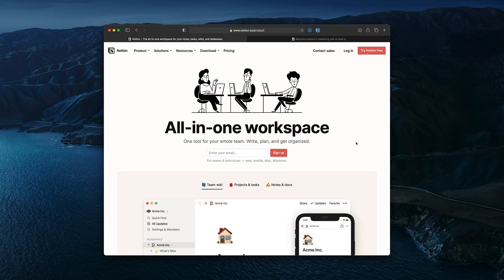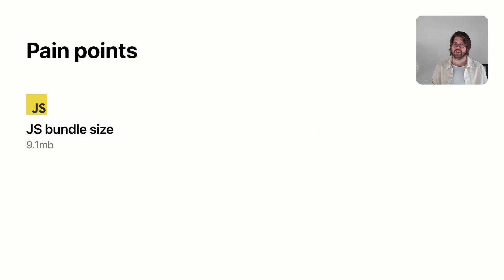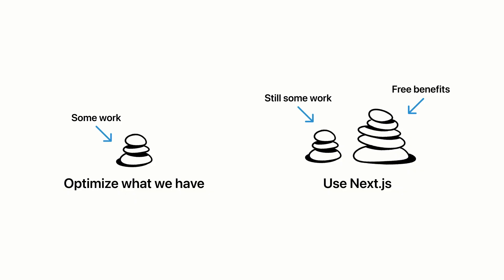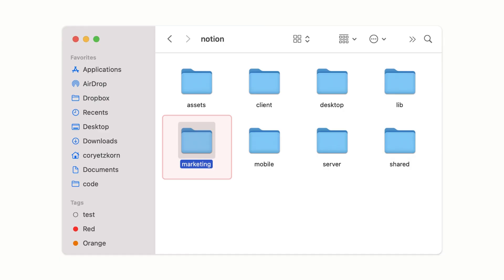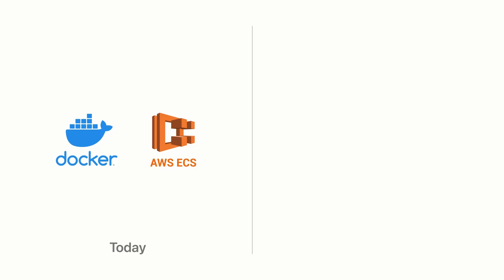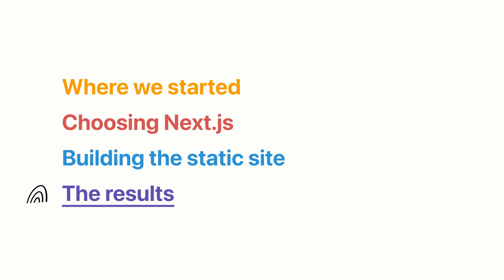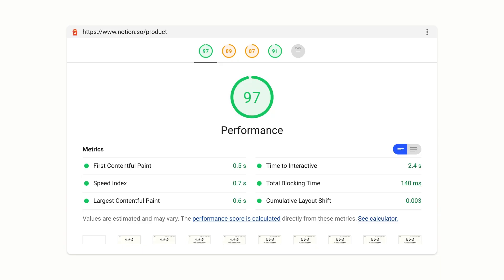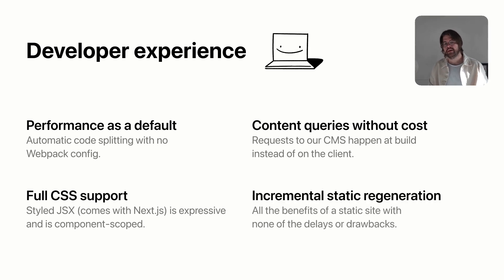Migrating Notion’s marketing site to Next.js – Cory Etzkorn (Next.js Conf 2021)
A deep and technical dive into Notion’s experience migrating from a client-rendered marketing site to a static site generated by Next.js.

Cory Etzkorn
Design & Code at Notion